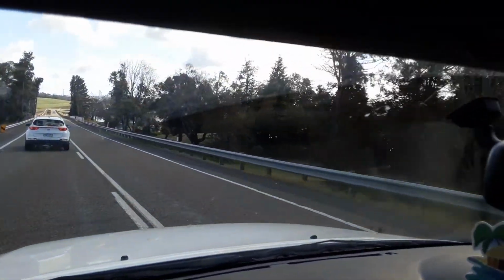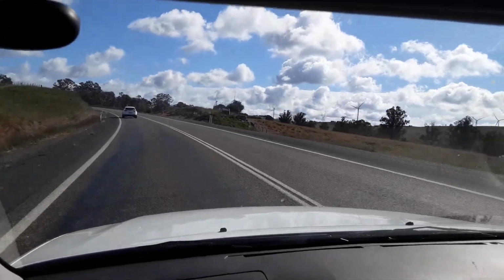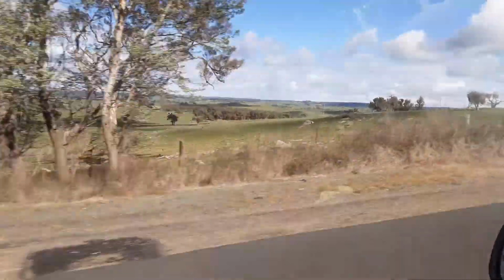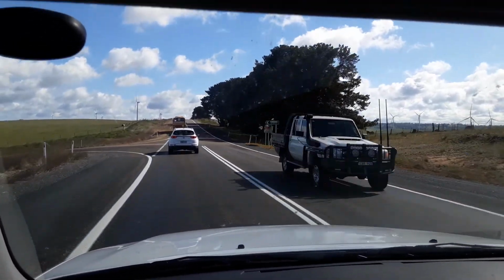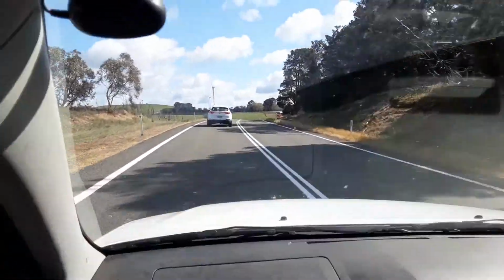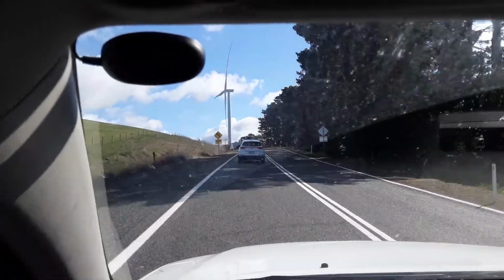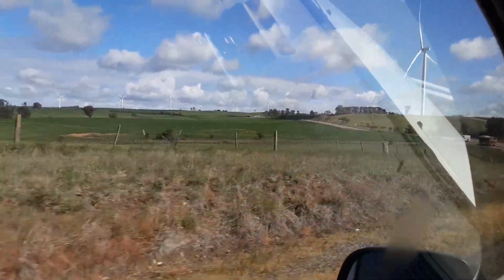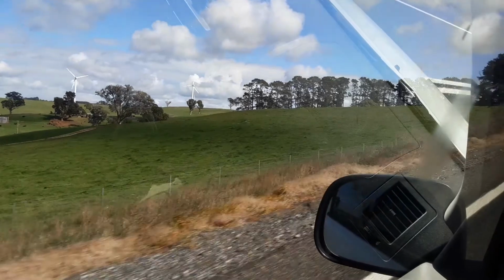Wind turbines on the great dividing range